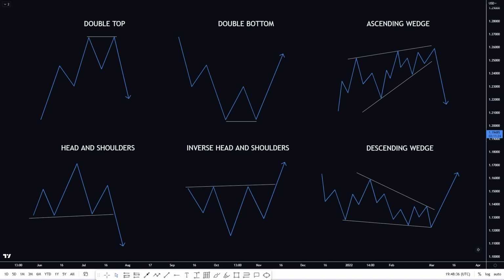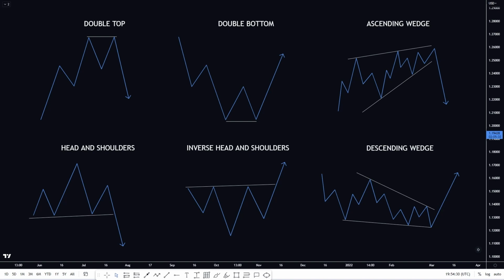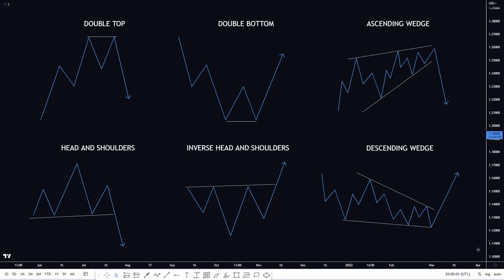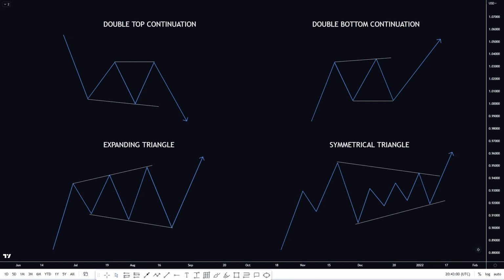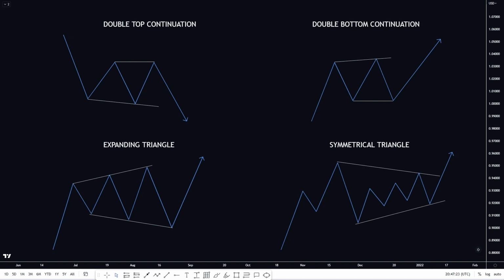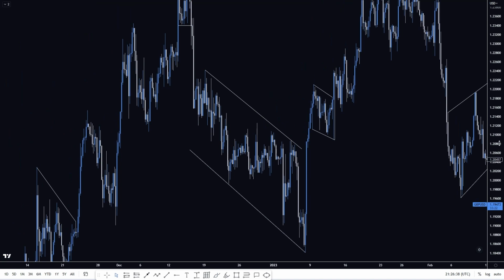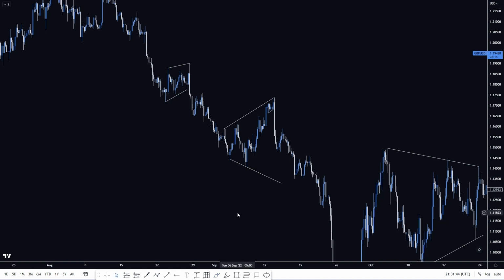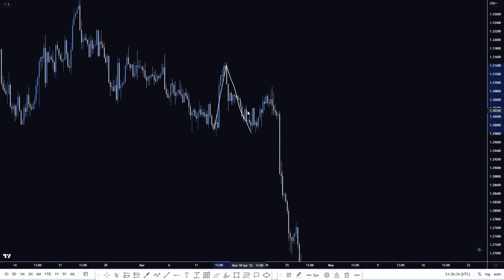Mastering Structural Patterns: Predicting Market Movements with Precision!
Ever wondered how the pros predict larger market movements with such accuracy? Dive into this enlightening session as we unravel the power of structural patterns in trading!

At TradeDork, we're dedicated to ensuring you're equipped with foundational knowledge that sets you apart. From our state-of-the-art TradingView indicators to our vibrant Discord community, we're here to elevate your trading journey.

📌 What You'll Learn in This Video:

Beyond Candlesticks: Discover how larger structural patterns, formed by multiple candlesticks, can provide deeper insights into market dynamics.

Bullish & Bearish Structures: Dive into both continuation and reversal patterns, and understand how they can give you a competitive edge in predicting future price movements.

Strategic Application: Learn the art of using structural patterns in the right areas, transforming your market perspective and enhancing your trading decisions.